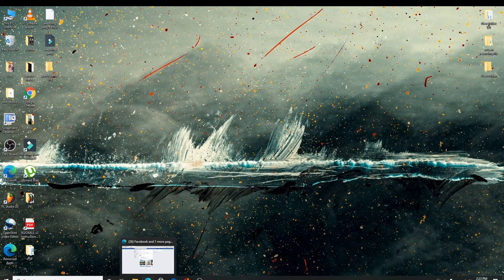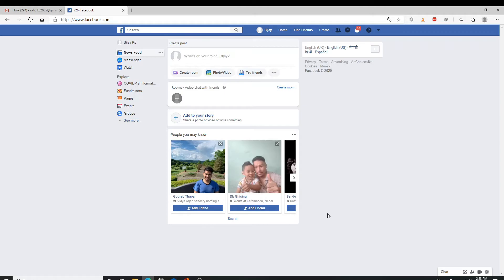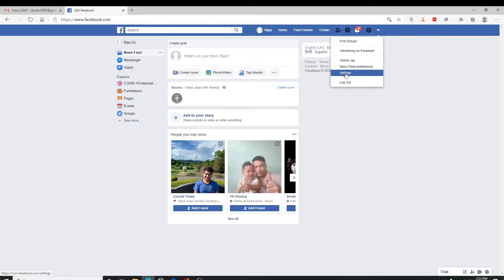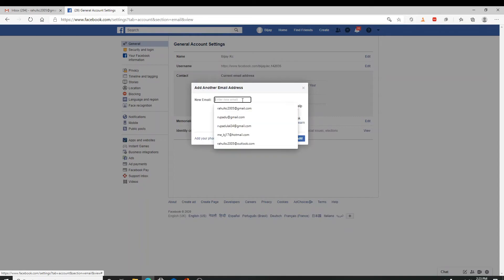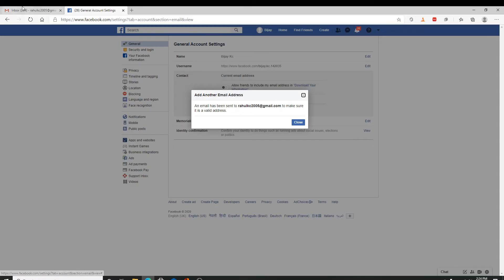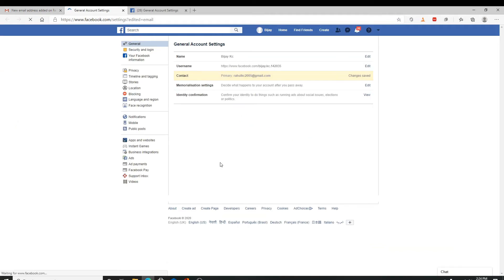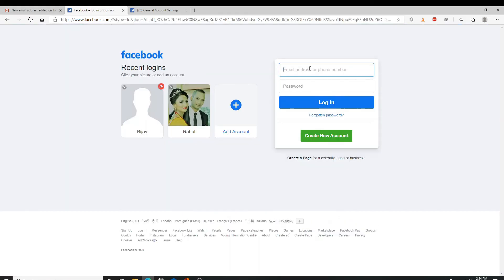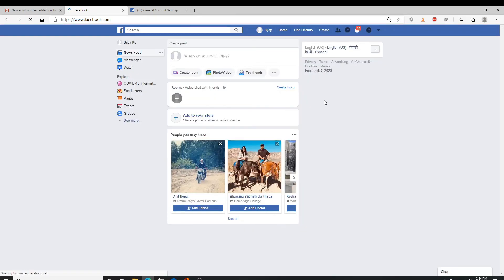Facebook Account Login 2020 | How to Login Facebook With Gmail?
If you are looking to log in to your Facebook.com account using your Gmail account then the first thing that you need to do is add a Gmail email to your Facebook.

Once you add a Gmail account to your Facebook account then you can use your Gmail account in order to sign in to your Facebook account instead of your Facebook username or phone number.

In this video tutorial, we will show you how to add a Gmail account to your Facebook account and later user your Gmail.com account in order to sign in to your Facebook on desktop.

Just follow the simple steps shown in the video and you'll be able to add your Gmail account to your Facebook account and login using your Gmail.com email.